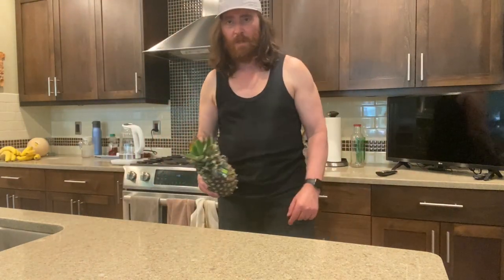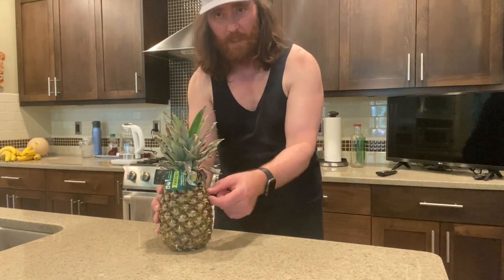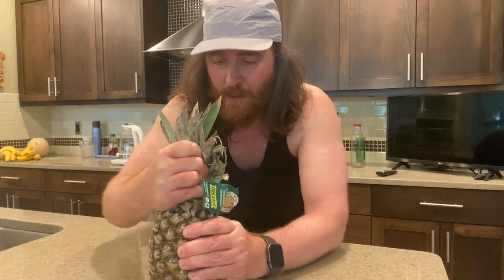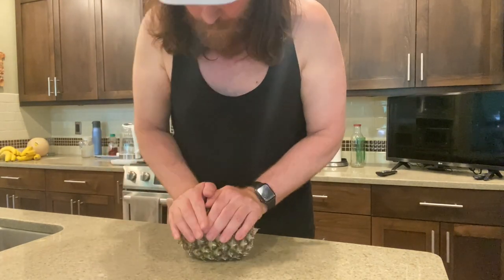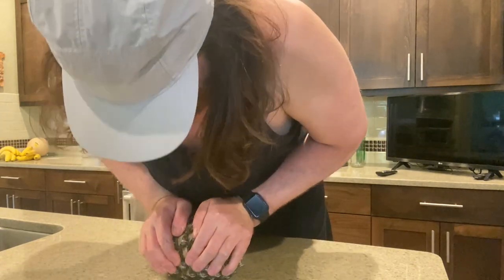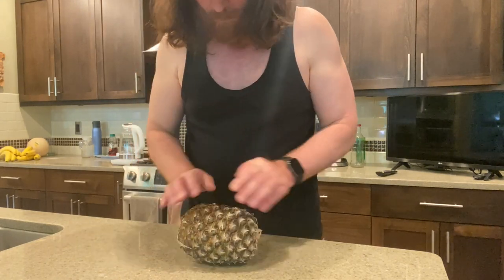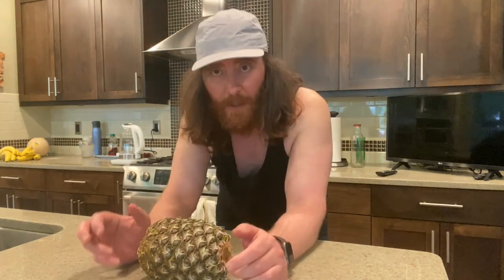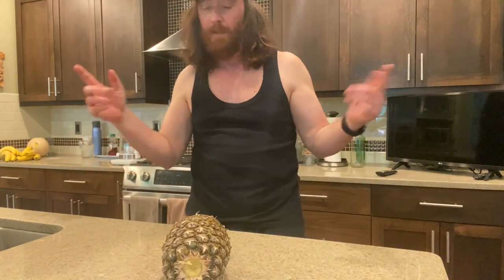Pineapple trick DEBUNKED!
Do you know the video where they pull pieces of pineapple straight off of the pineapple? I wanted to see if it was actually true or not. So I’m a gullible fool for trying this, but I actually thought it might work. Totally and completely wrong on that. Here’s a video of me being a fool for trying this and thinking it was real.